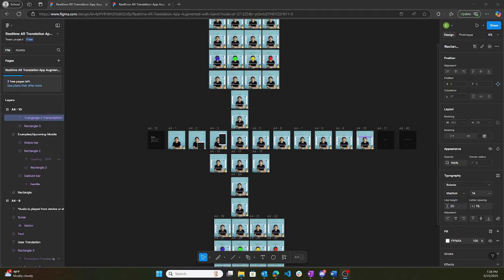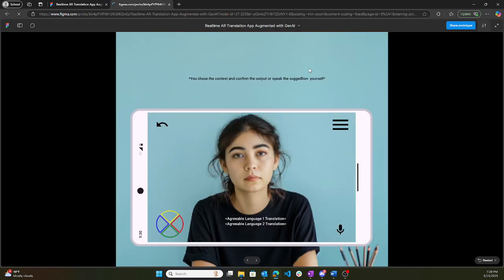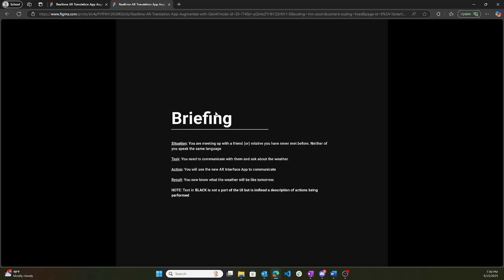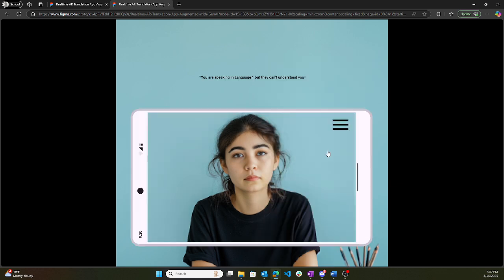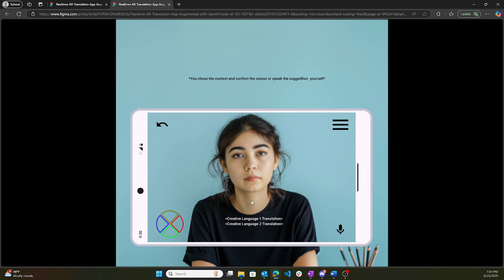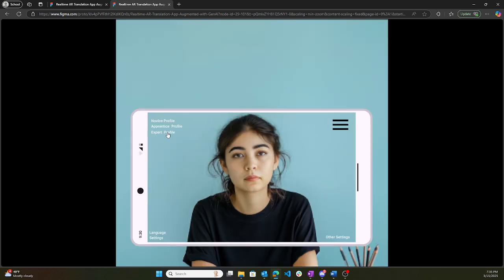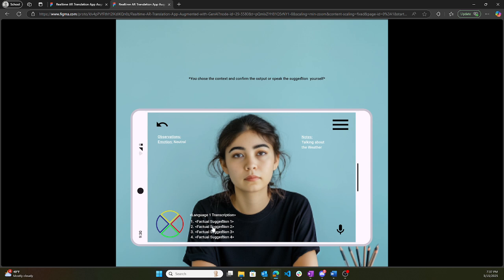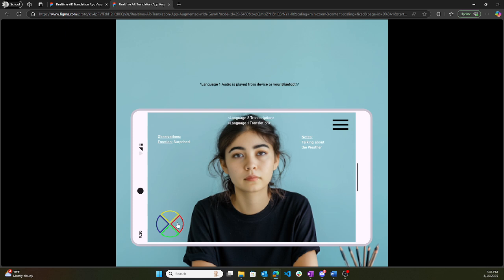Language Translation Augmented Reality UI Wireframe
Georgia Tech: Masters in Computer Science
For class: Human Computer Interaction
A medium fidelity Wireframe prototype was developed for in individual project as a way to demonstrate the principles and methods learned from class materials. This Wireframe demonstrates the use of a near real time language translation application supported by Generative AI in an Augmented Reality interface.

Human image was created by Generative AI and is not a real person.
UI was built using Figma with a Student license.